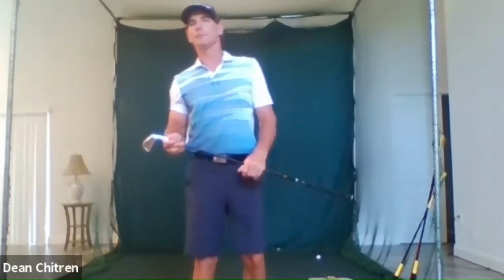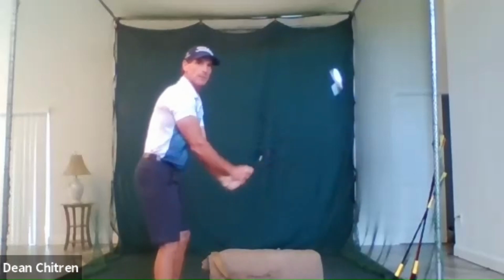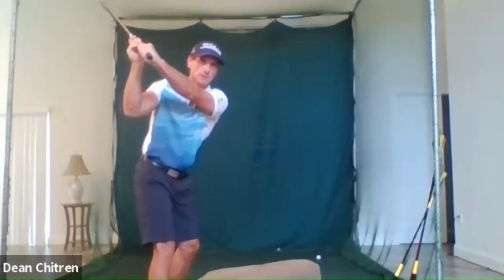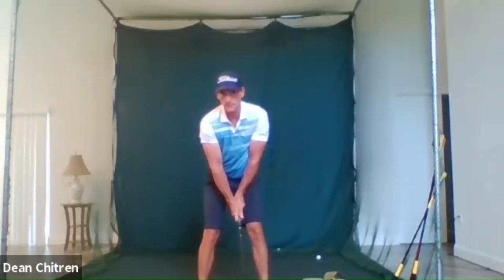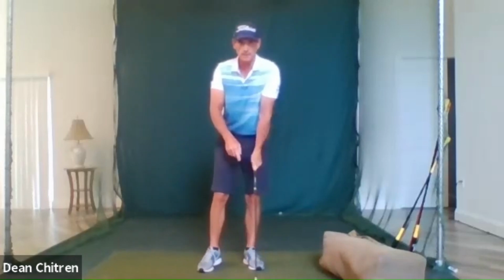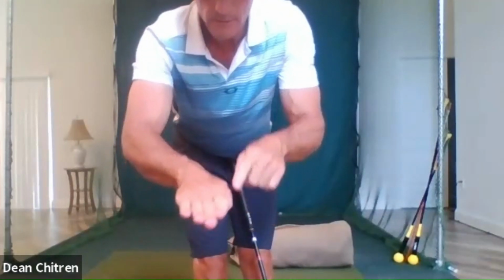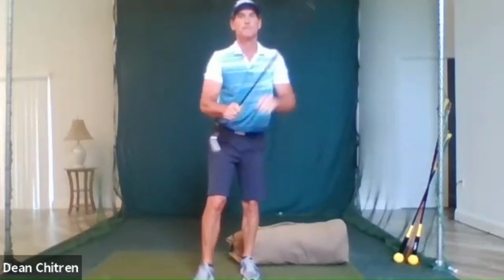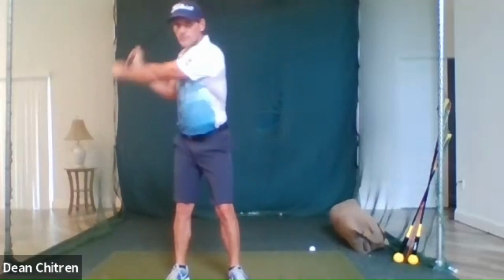4 power accumulators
What I believe it will take to shoot low scores in competition.

Training these 8 categories:
1. Putting,
2. Finesse wedges,
3. Bunker,
4. Distances wedges,
5. Full-swing,
6. Fitness,
7. Course strategy,

1. Putting,
2. Finesse wedges,
3. Bunker,
4. Distances wedges,
5. Full-swing,
6. Fitness,
7. Course strategy,
8. Mindset & Confidence There are 4 ways to accumulate power and 4 pressure points.
1. is the bending of the right elbow
2. is hinging up or cocking the lead wrist
3. is rotational power of the right or lead hand (turn and roll)
4. is the left arm or lead arm connected to the chest as you swing back you create power and you release that power by flinging the arm off the chest in the downswing to a high full finish.